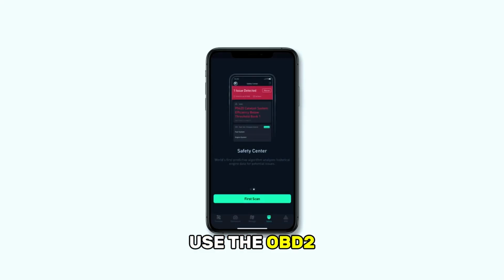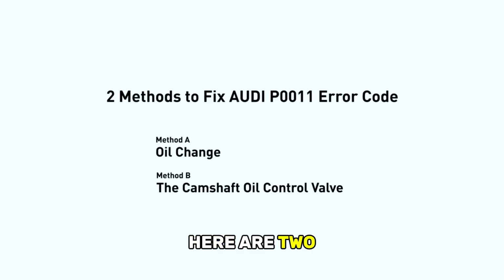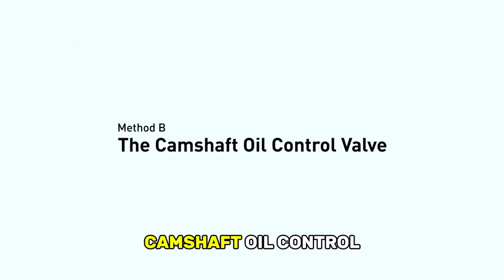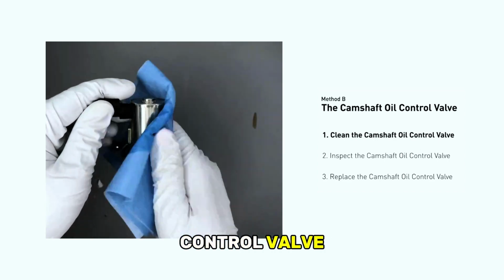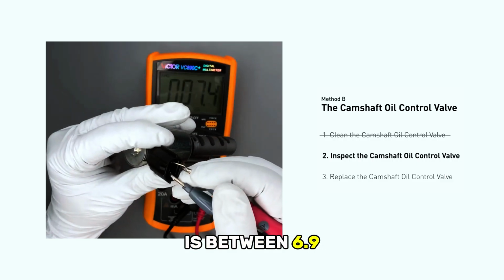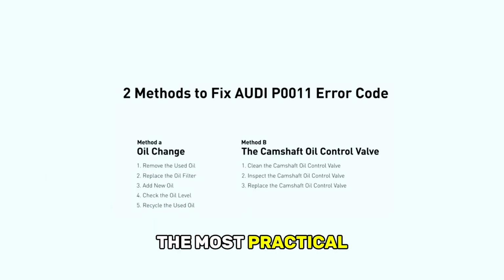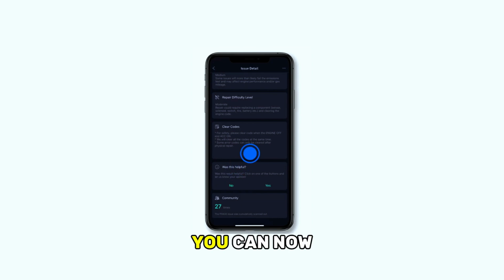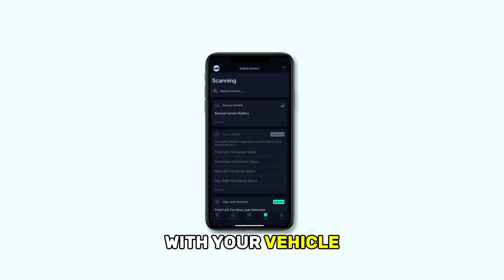AUDI P0011 Code Explained & Fixed FAST | No Mechanic Needed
If your AUDI shows P0011 engine code, this video will help you fix it in just 4 minutes using 2 simple DIY methods.

The P0011 trouble code means Camshaft Position “A” – Timing Over-Advanced (Bank 1). This is a very common Audi problem caused by oil issues, VVT solenoid failure, or timing control problems.

🔧 In This Video You’ll Learn:

✅ What AUDI P0011 code means
✅ Common symptoms of P0011
✅ 2 easy DIY fixes at home
✅ When NOT to replace expensive parts
✅ How to clear the code properly

💡 This fix works on many Audi models including A4, A6, Q5, Q7, A3, A5 with 2.0T / 3.0 engines.

⚠️ Before replacing parts, watch this video!
This can save you hundreds of dollars.

1️⃣ ANCEL AD310
2️⃣ Autel AutoLink AL319
3️⃣ MOTOPOWER MP69033
4️⃣ Autophix 3210
5️⃣ Veepeak Mini Bluetooth
6️⃣ Innova 3040RS
7️⃣ Launch Creader 3001
8️⃣ Autel MaxiLink ML619
9️⃣ VDIAGTOOL VD10 Enhanced

AUDI P0011
P0011 Audi
Audi P0011 fix
Audi engine code P0011
Audi camshaft timing over advanced
Audi VVT solenoid problem
Audi oil control valve fix
Audi check engine light
Audi timing issue
Audi DIY repair
Audi camshaft position sensor
Audi rough idle fix
Audi low power fix
Audi CEL fix